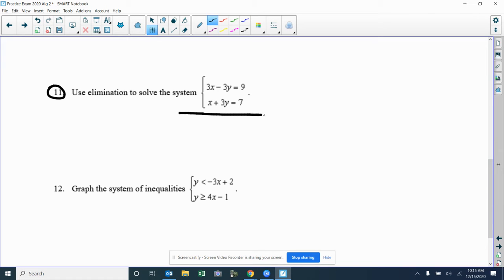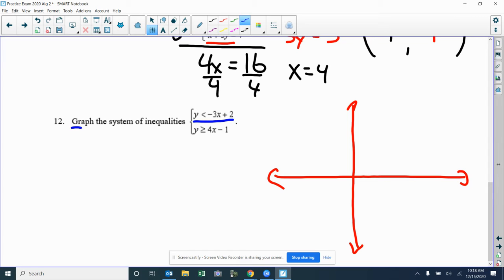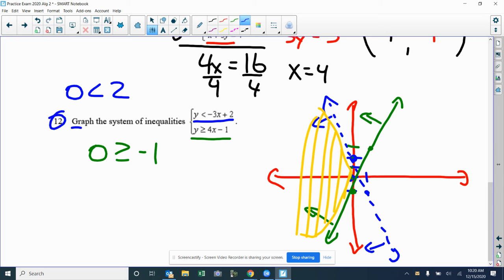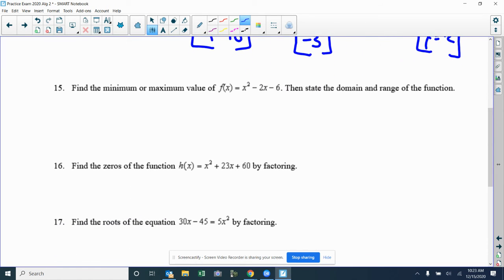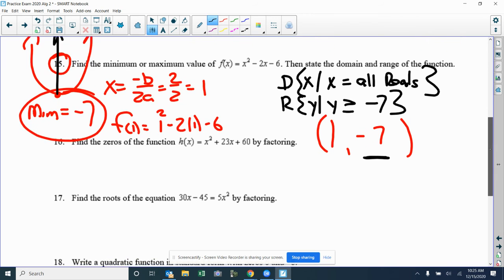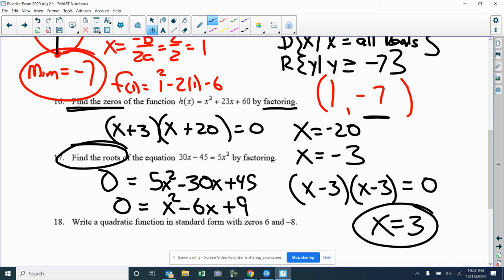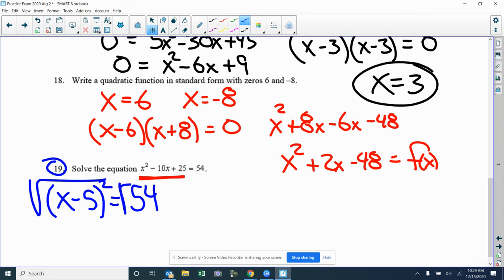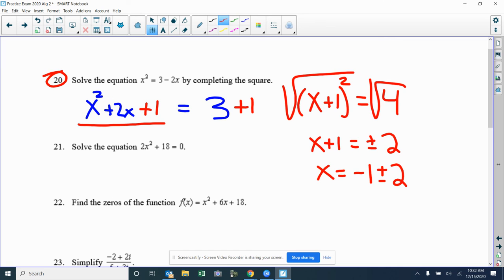Exam Review 11-20